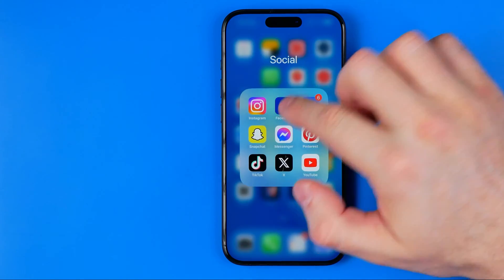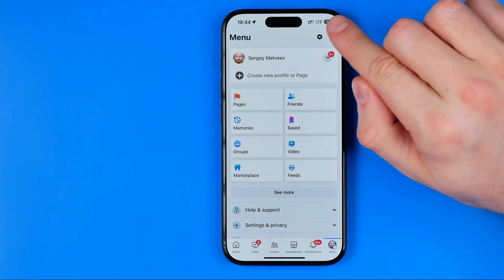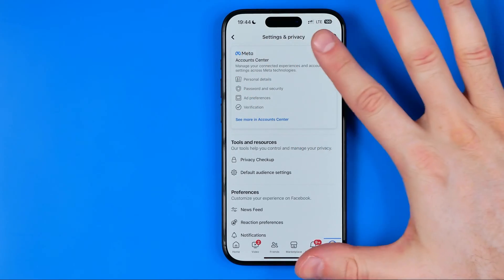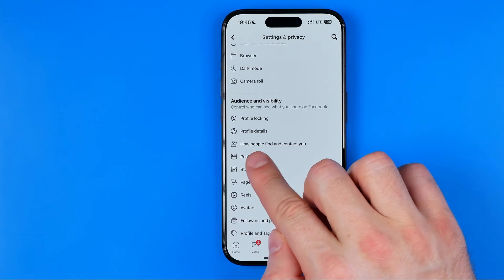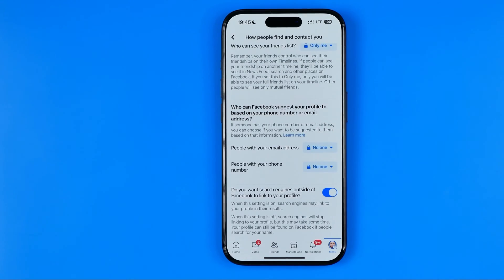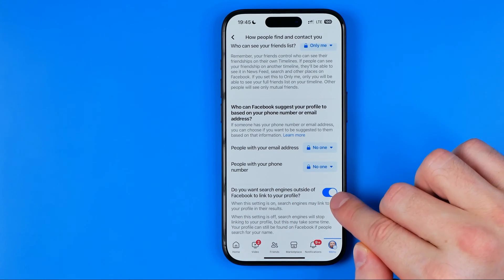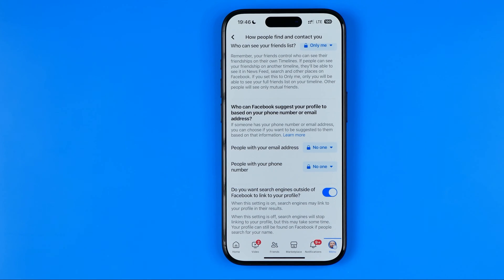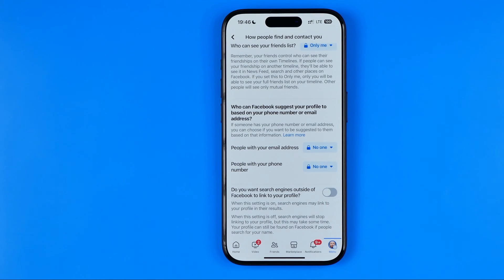How to Hide Facebook Profile From Search Engines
Here's how to hide facebook profile from search engines! In this video I will show you how to hide your facebook profile from search engines. Be sure to watch the video to the very end. You will learn how to hide facebook profile from search. That's easy and simple to do!